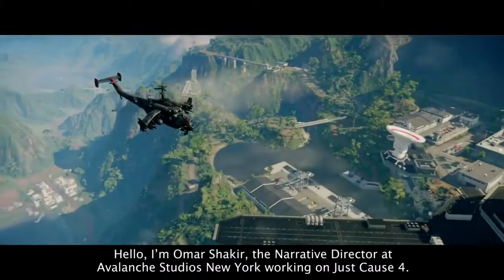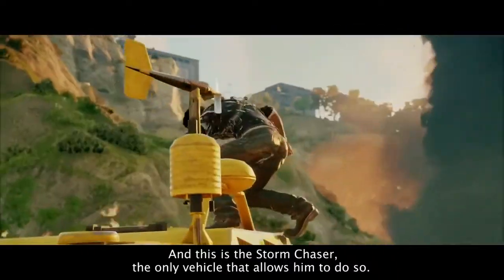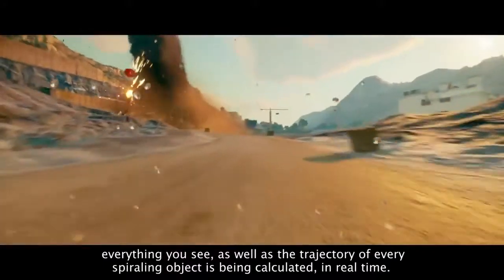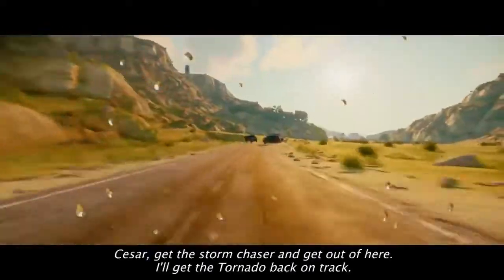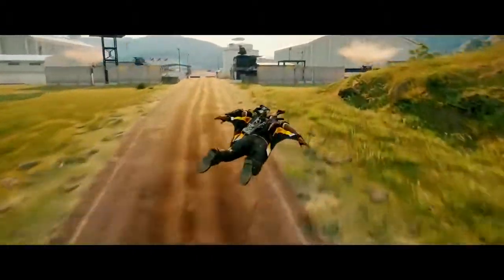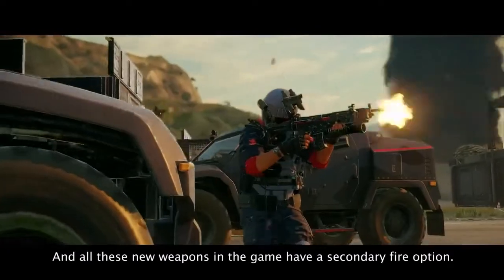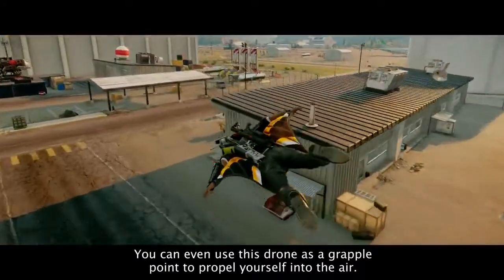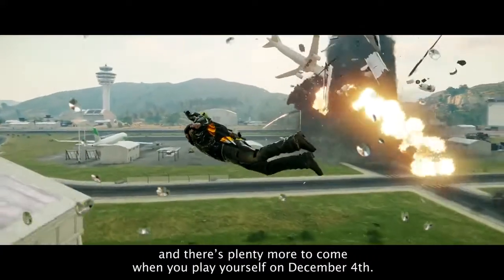JUST CAUSE 4 Destructive TORNADO Gameplay Trailer 2018